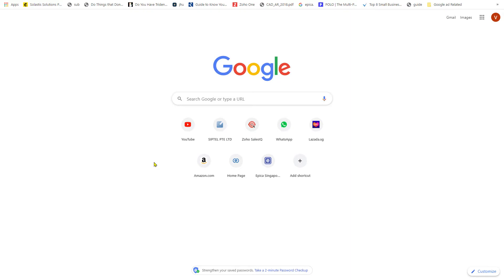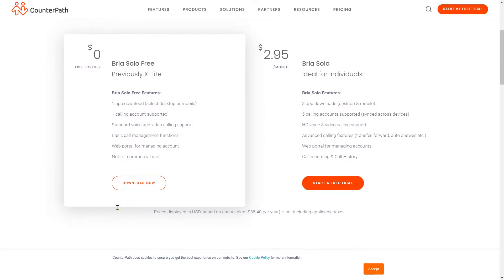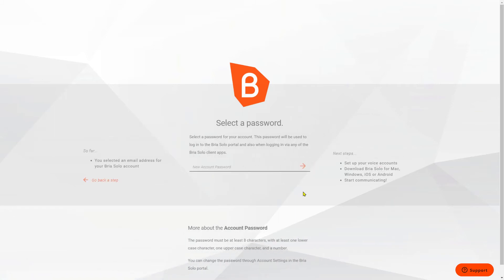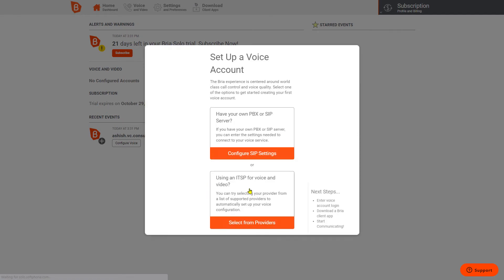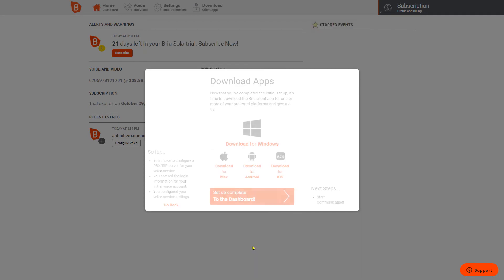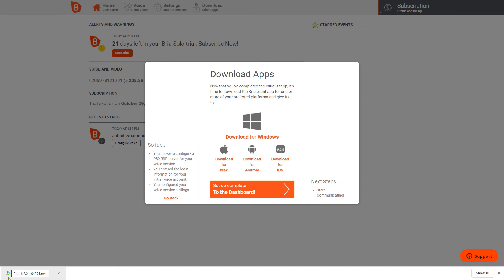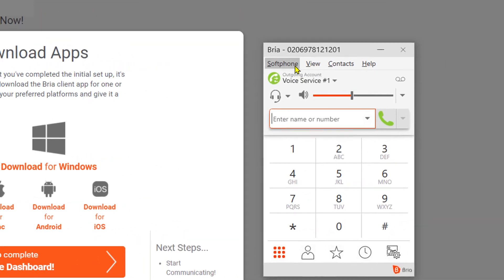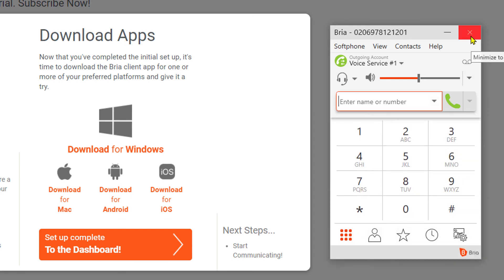How to sign up and install bria solo on your Computer for Siptel Services.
If you are using Bria Solo softphone with our services then here is the detailed guide.